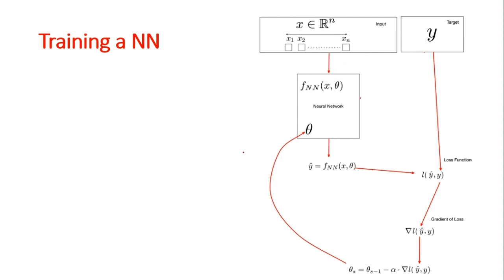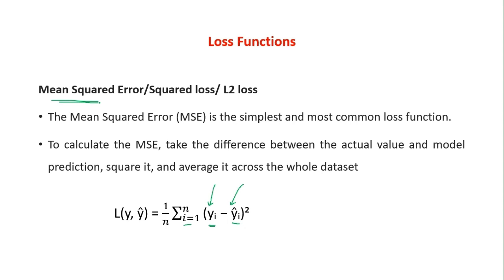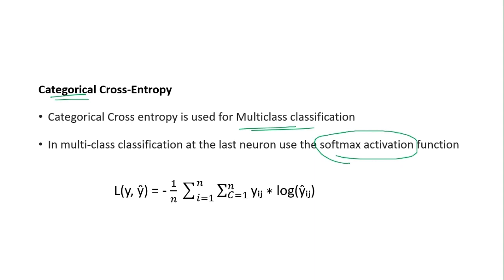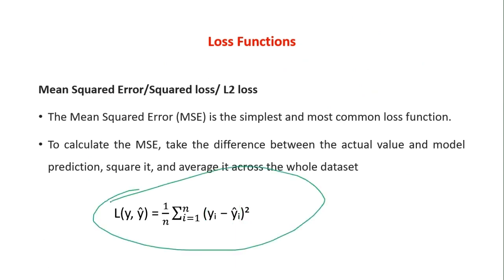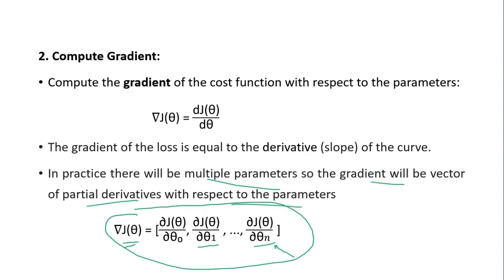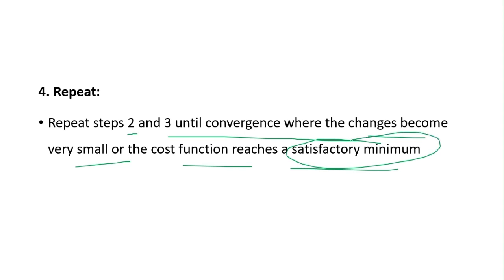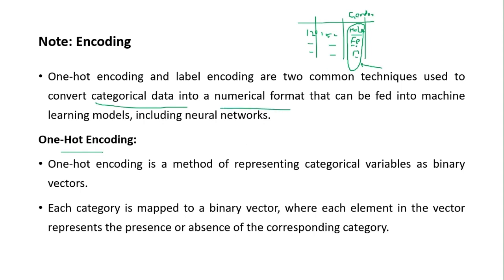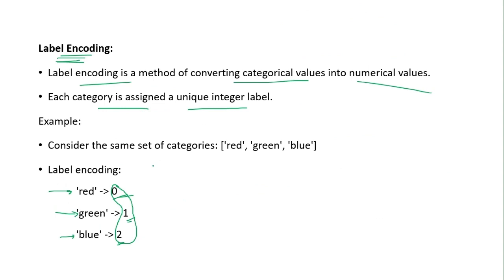Untitled video Made with Clipchamp 2